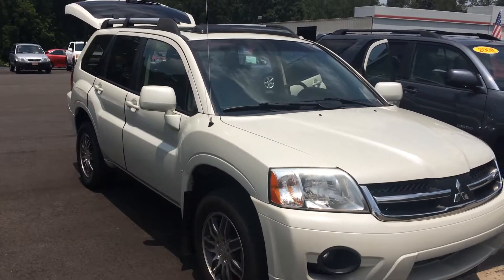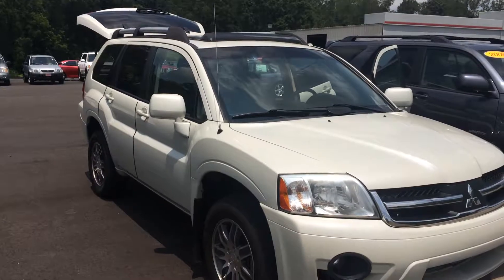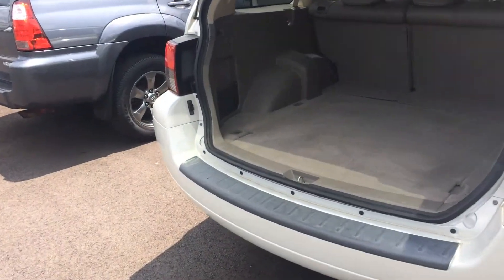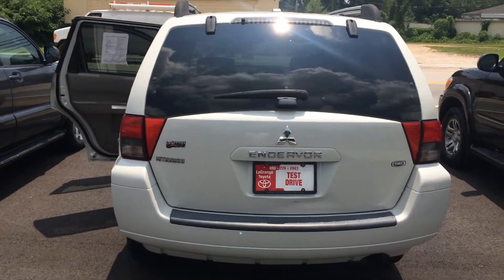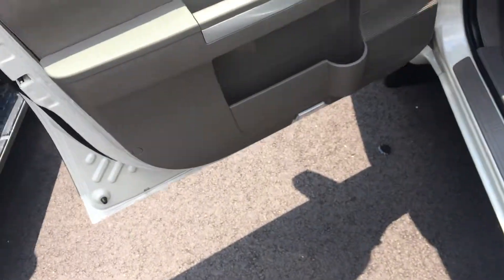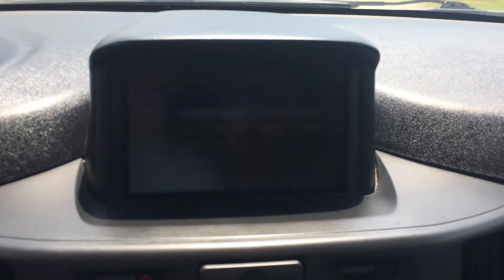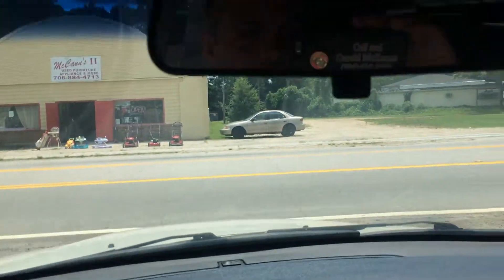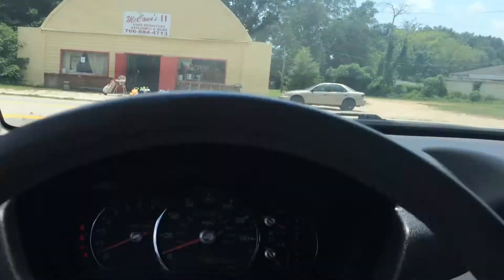Rod's 2008 Mitsubishi Endevor SE by Gerald